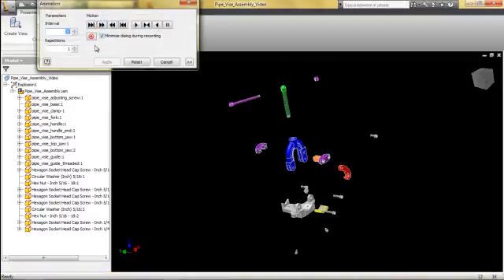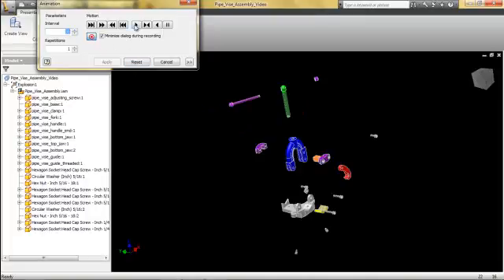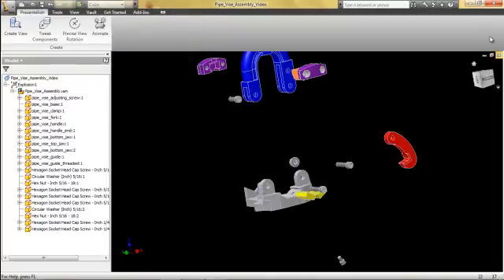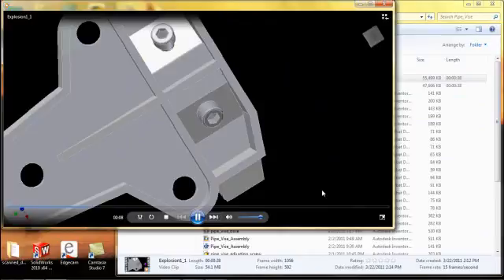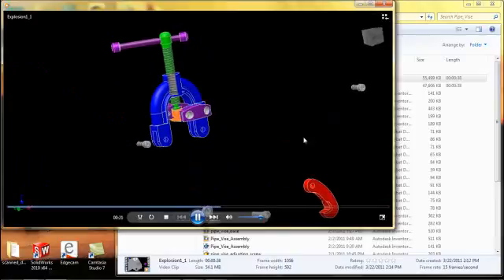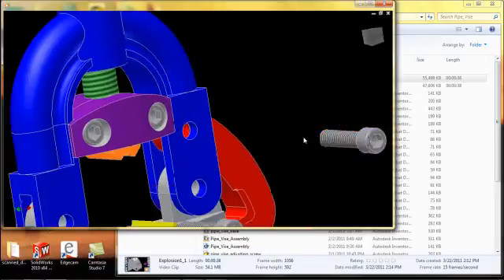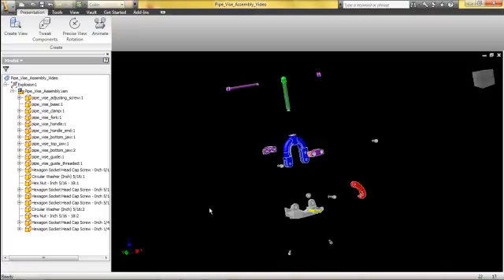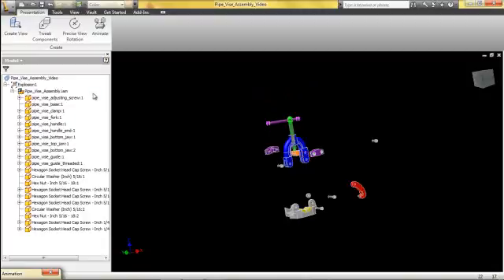Presentation File Part5 Pipe Vise